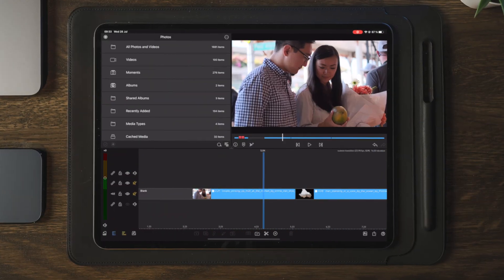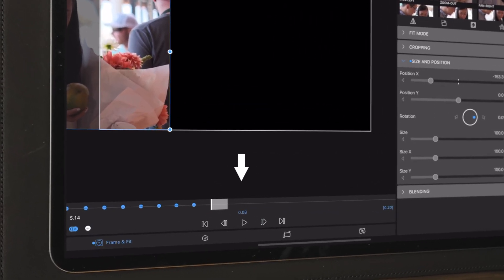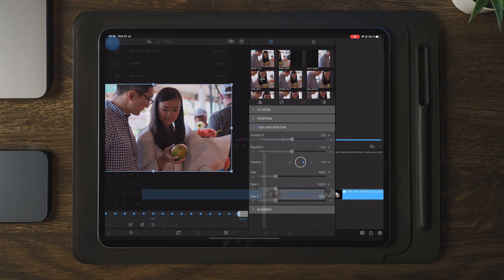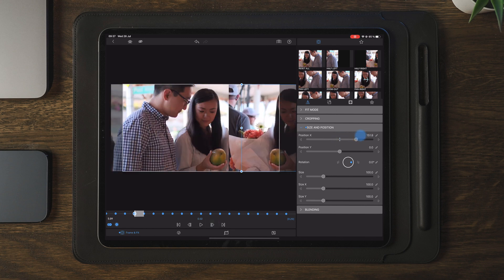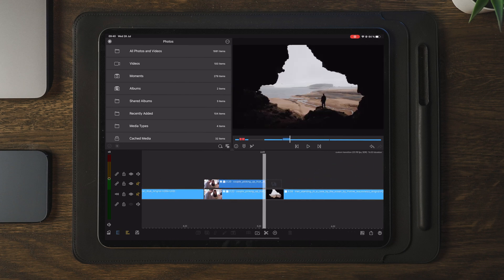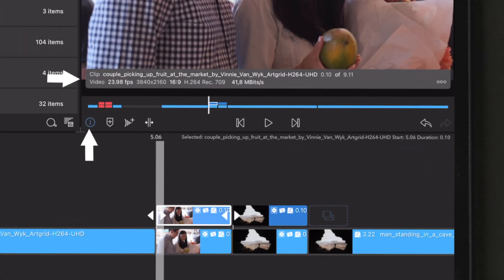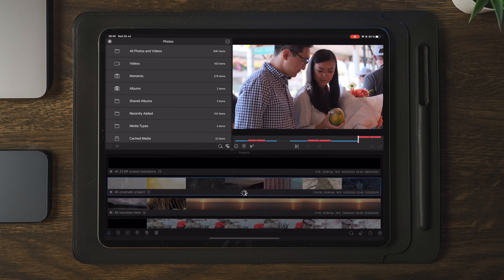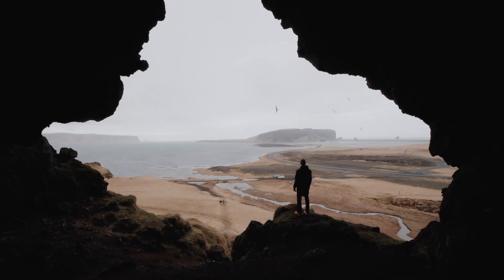LumaFusion 3.0 Make PROFESSIONAL TRANSITIONS Part 2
2nd iPad
3rd iPad

ACTION CAMERA :

GIMBALS///
Main Gimbal
2nd Gimbal